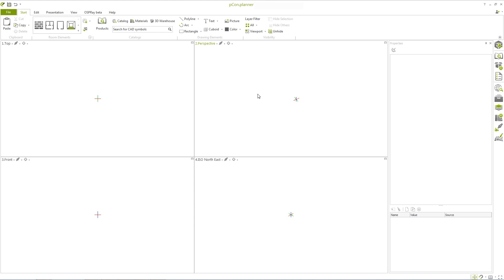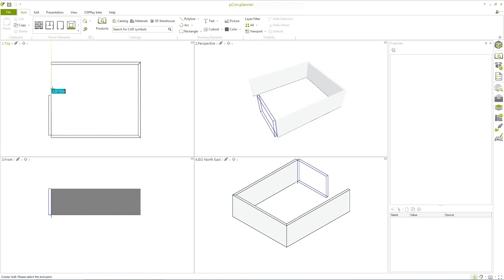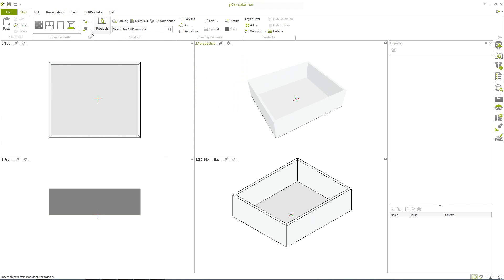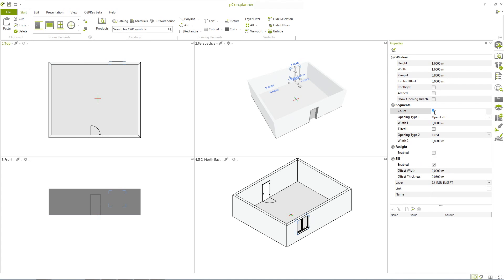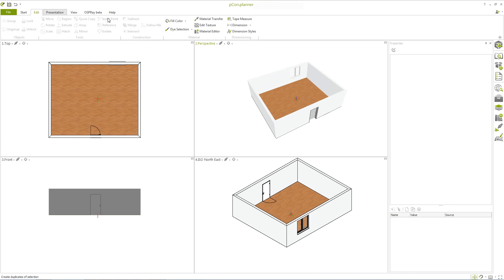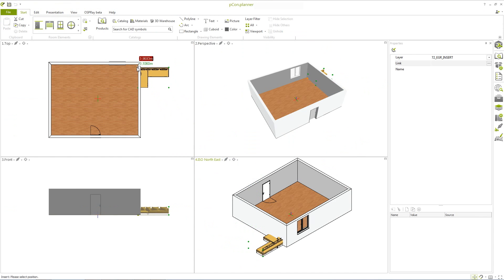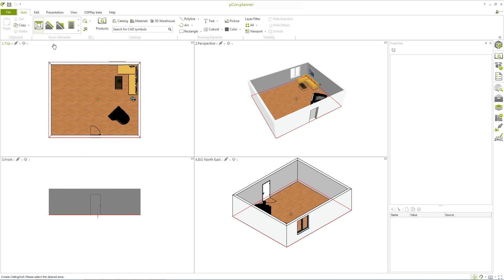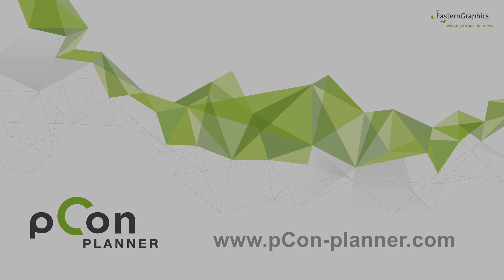How to get started | pCon.planner Tutorial [NEW VERSION AVAILABLE]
In this video we’ll show you how to create and furnish a simple room with pCon.planner.